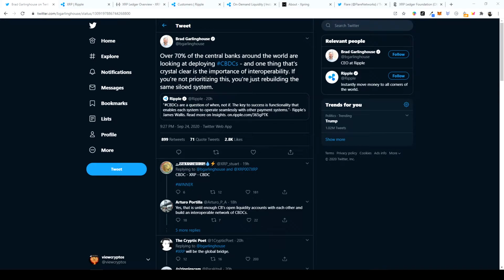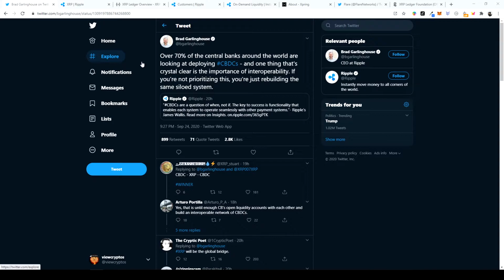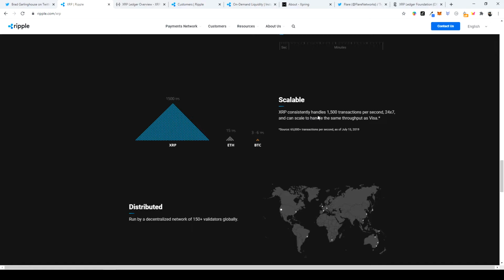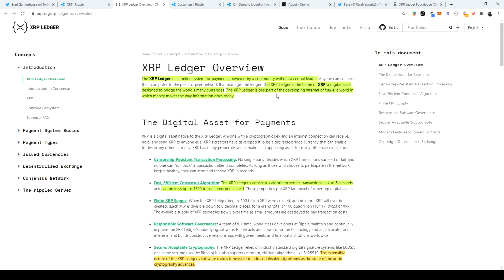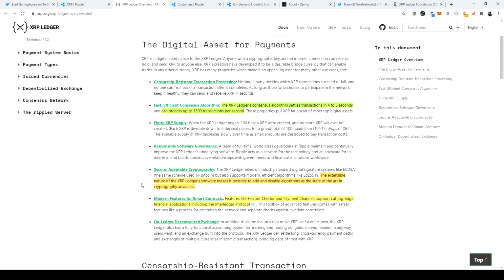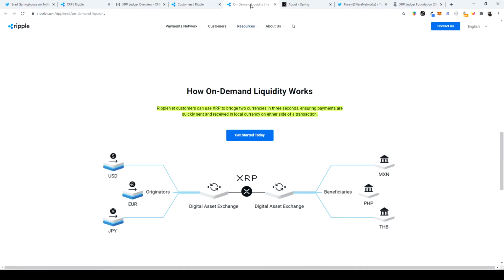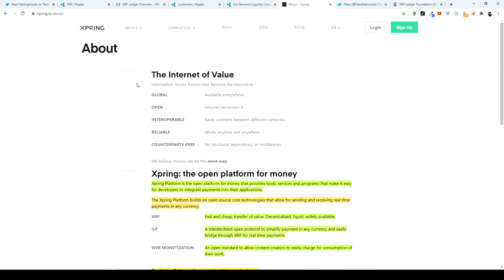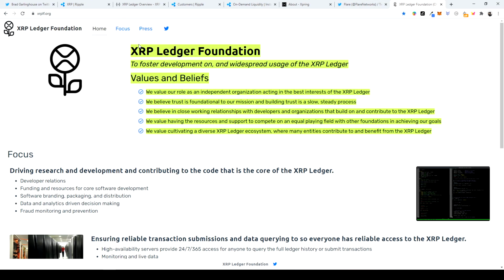View {XRP} - Quick Overview of XRP, Ripple, Flare, ODL, XRPL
I am a Software Engineer with a great passion for Crypto and Blockchain.
I love researching different blockchain projects.